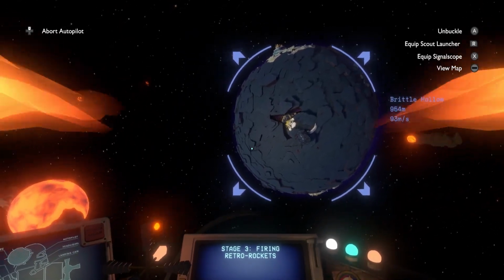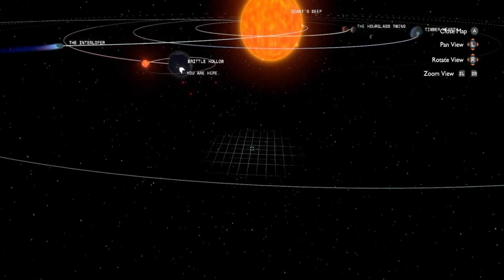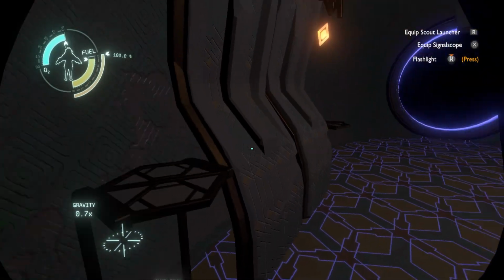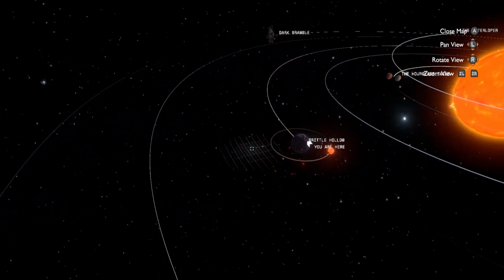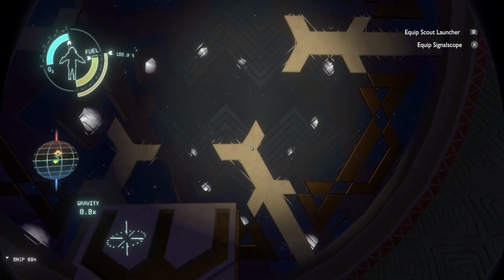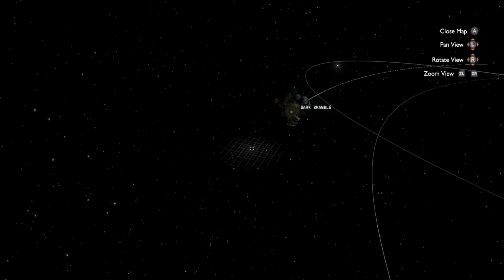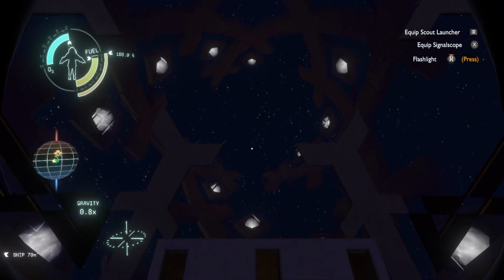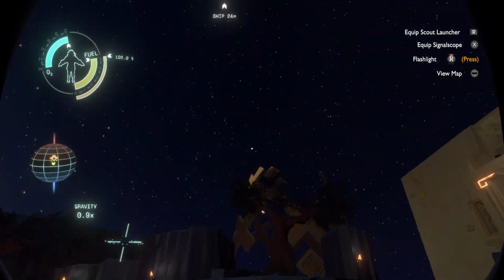Outer Wilds - Part 13 - Fishing for a Moon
The big long episode where I attempt to reach the Quantum Moon by waiting in a gravity cannon for 90 minutes.